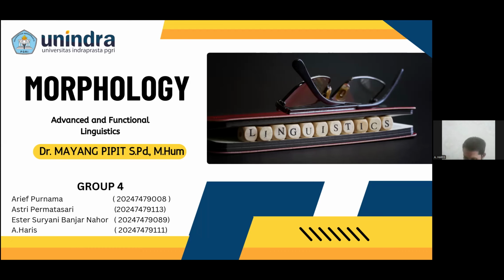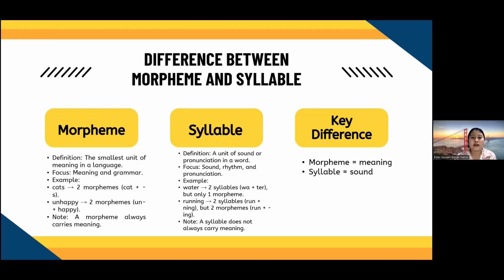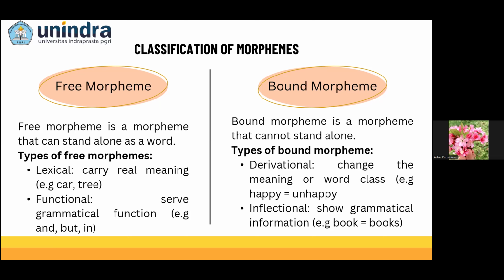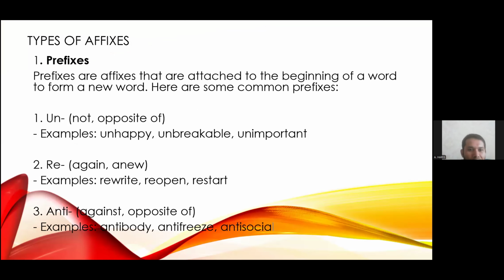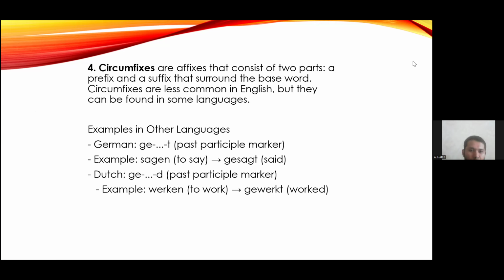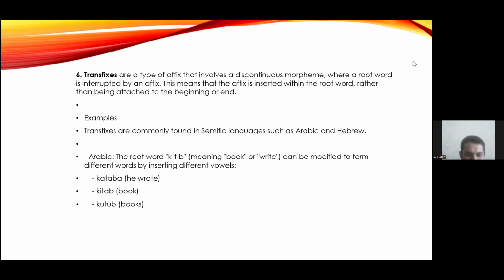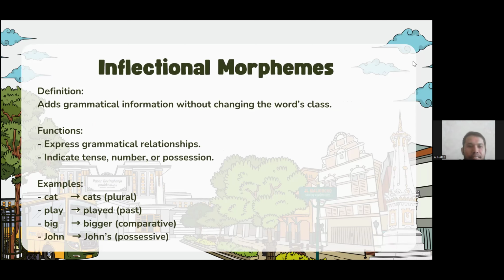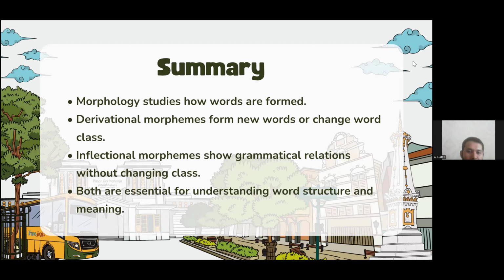Pertemuan 5 - Advanced and Functional Linguistics